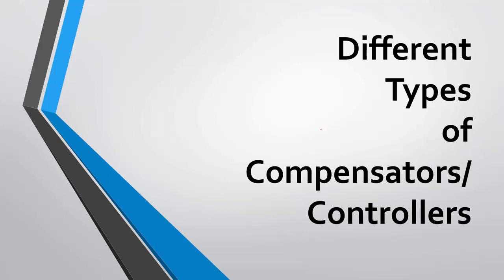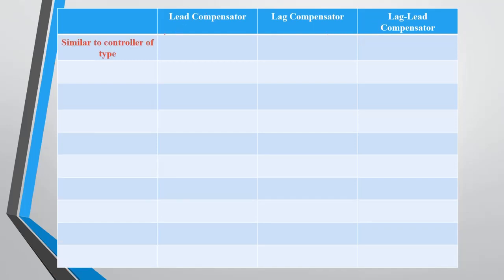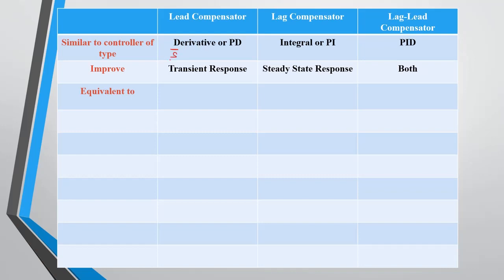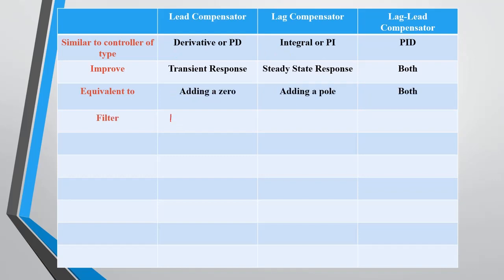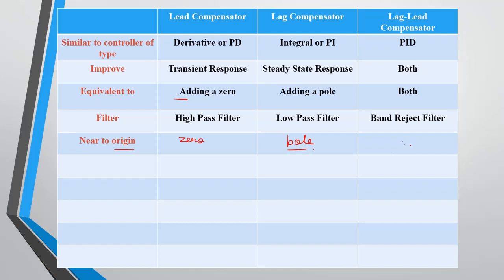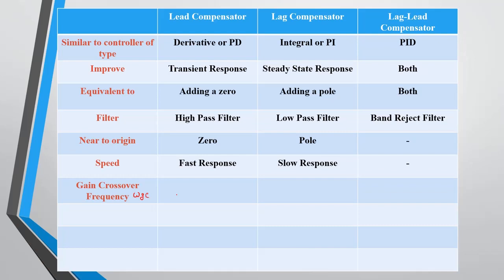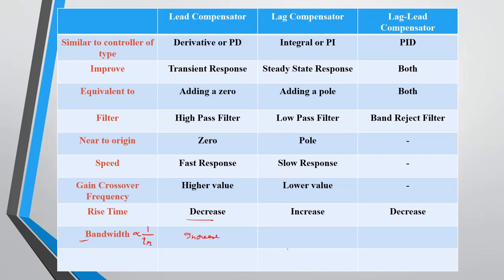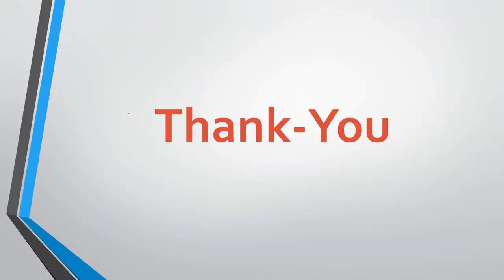Different Types of Controllers/ Compensators ||PI/PD/PID||Lead/Lag/Lag-Lead||GATE||ESE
In this video, we will discuss the different types of Controllers (PD/PI/PID) or Compensators (Lead/Lag/ Lag-lead)
You can even help me by suggesting topics for the next video.